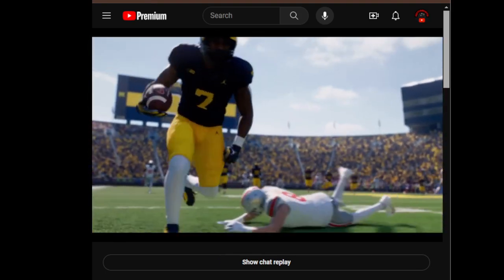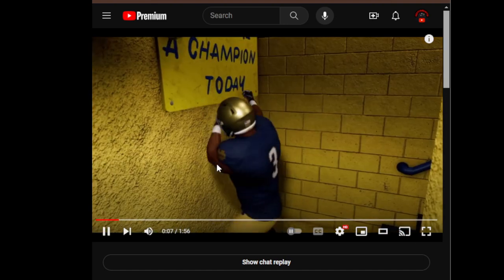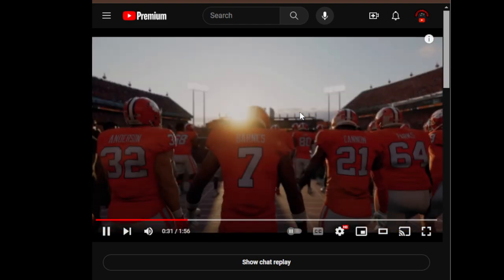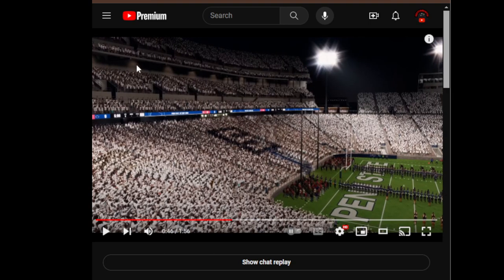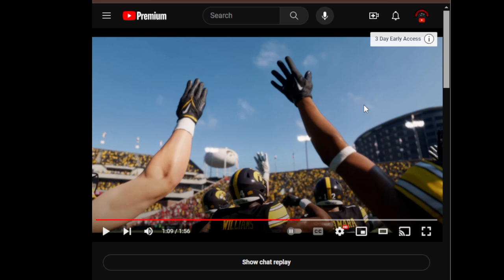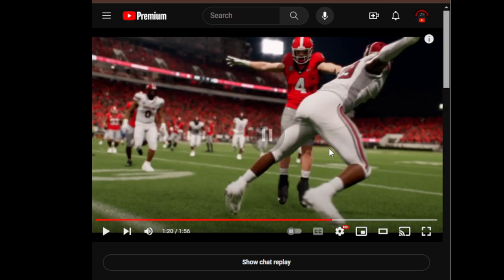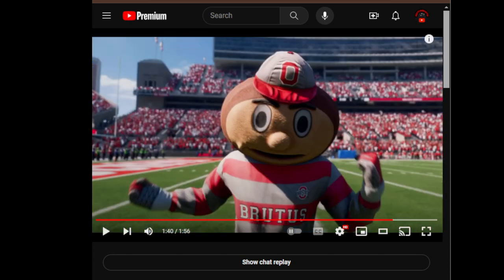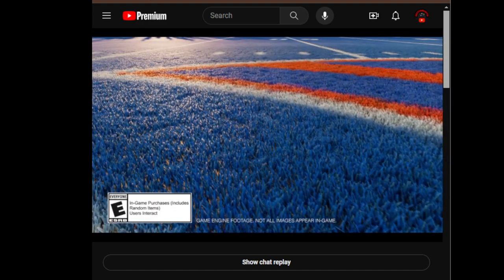EA College Football 25 Reveal Trailer | Breakdown 0.25X Speed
WE ARE SO BACK HERE IN THE NEXT SEVERAL WEEKS AND MONTHS AHEAD!! I AM SO HAPPY!

0:00 Intro
1:59 Trailer
3:19 Which Edition are you getting? (Comment Below)
3:50 Breakdown Starts / Boise State
4:04 Clemson Tigers (Howard's Rock)
4:24 Notre Dame Locker Room Exit and Speculation
5:38 Boston College Entrance
6:00 Florida Gators Locker Room Exit
6:33 LSU "Win Bar"
7:34 Texas Entering the Field AT NIGHT and SEC Sticker/Patch
7:57 Wyoming Enters SNOW GAME
8:19 Clemson stares down Memorial Stadium
8:22 Texas A&M "Home of The 12th Man"
8:51 BEVO from Texas - Walkouts with mascots and band?!
9:15 LSU Tigers SWAG Surfin'
9:35 USC Trojan on Midfield Logo
9:55 Pittsburgh Marching Band PREGAME
10:52 WHITE-OUT FOR Penn State Game
11:04 Washington Huskies RAIN GAME
11:16 Penn State locked arms
11:26 Baylor Bears running out
11:50 Small piece of gameplay :)
12:32 COVER ATHLETE #1 Donovan Edwards versus Ohio State
12:48 Syracuse versus Virginia (Kyle McCord)
13:08 Florida State versus California
13:31 Iowa Wave to the Children's Hospital
13:55 Penn State Drum Major
14:06 Wisconsin Mascot Camera Time
14:15 Bevo *FAKE BEVO* Pregame Camera Time
14:24 COVER ATHLETE #2 Quinn Ewers versus Colorado
14:34 TOE DRAG SWAG ;) iykyk
14:40 Alabama Turnover Belt
14:45 Florida Pregame 'Gator Chomp'
14:57 FIRST LOOK AT ARMY and maybe East Carolina
15:28 Georgia versus South Carolina
15:57 TENNESSEE VOLS and SMOKEY!
16:17 LEE CORSO CONFIRMED?! No, it is Oregon ;)
16:26 Pittsburgh Turnover Hoop
16:38 Alabama versus Georgia - Jalen Milroe
17:14 COVER ATHLETE #3 Travis Hunter aka @DB3_tip versus Utah
17:38 Michigan Team Celebration after TD
17:49 "The U" University of Miami
17:53 Mike the Tiger TIMEOUT Cutscene
18:02 UCLA *maybe new jerseys*
18:16 Brutus the Buckeye
18:37 Maryland versus Illinois "Rivalry Trophy"
18:57 PREGAME Atmosphere in Neyland Stadium (Tennessee)
19:49 Sparty from Michigan State @MMG69
20:04 and 20:24 Wisconsin Flashing the W / Chopping the Goal Post
20:36 Rose Bowl Trophy Celebration for Michigan
20:58 OUTRO